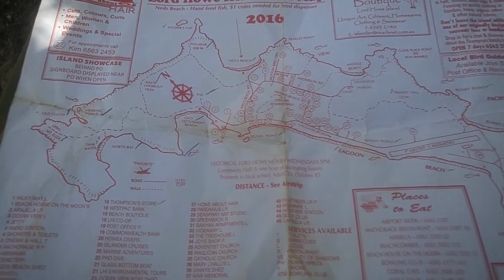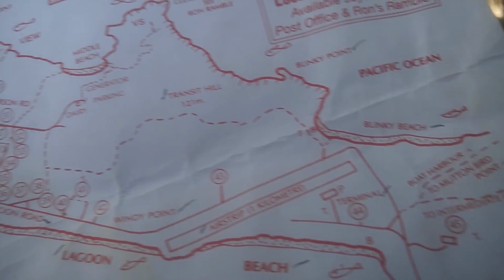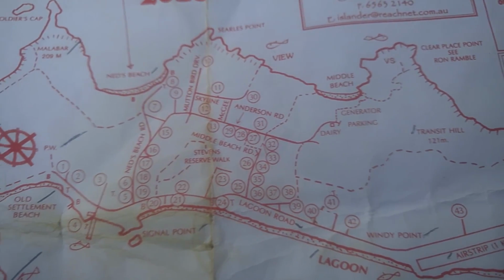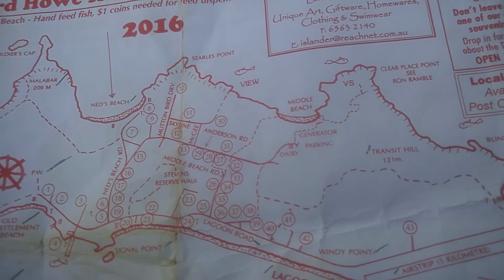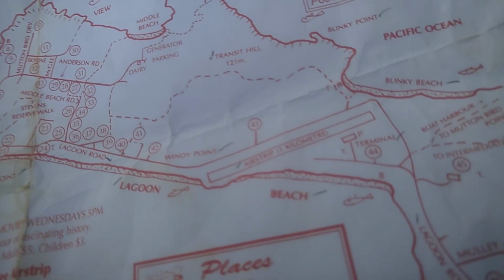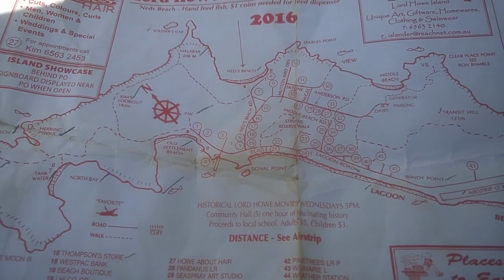Lord Howe Island: Banyan Trees Part 5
In November 2016, the three of us took a trip to Hugh's family farm on Lord Howe Island. This is our story...or some of it.

Shot by & Starring: Jessica Damerst, Hugh Jeremy, Grant Shonkwiler
Edited by: Grant Shonkwiler